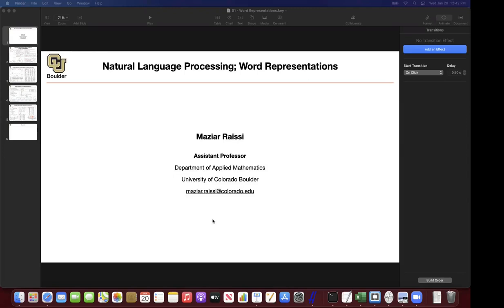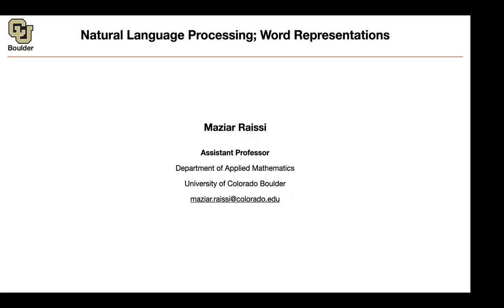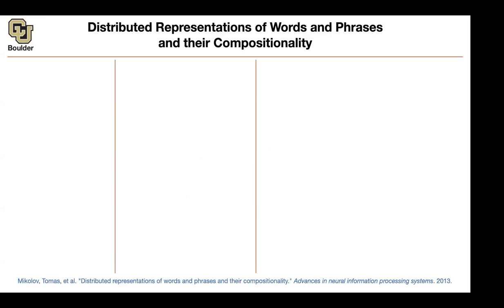Word2vec | Lecture 44 | Applied Deep Learning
Distributed Representations of Words and Phrases and their Compositionality